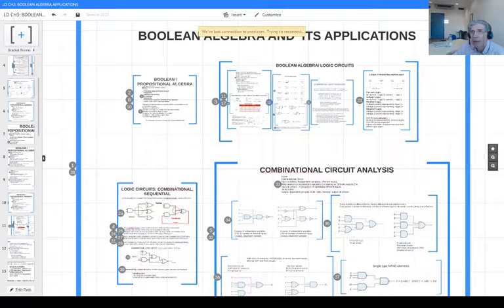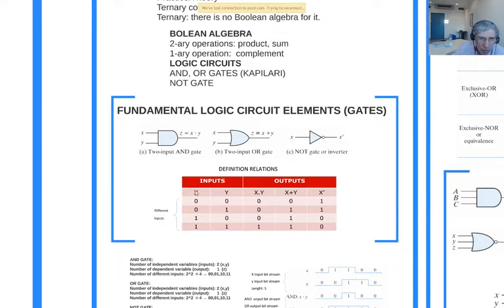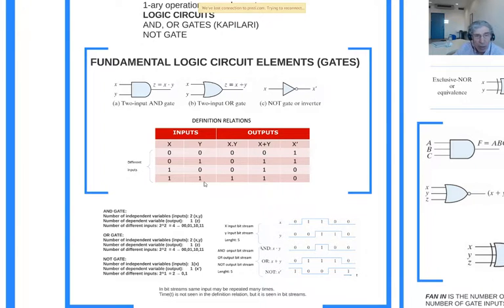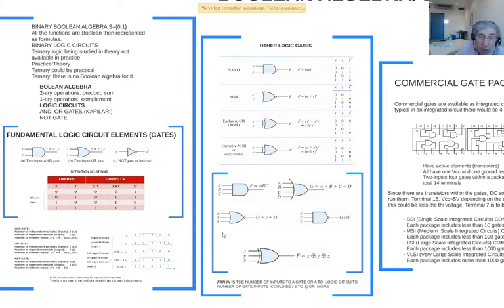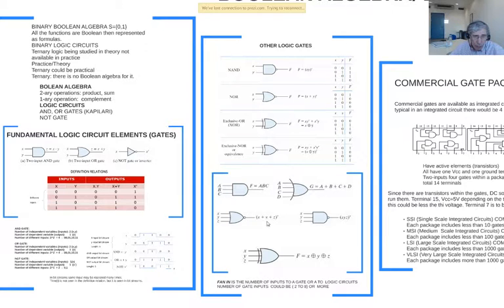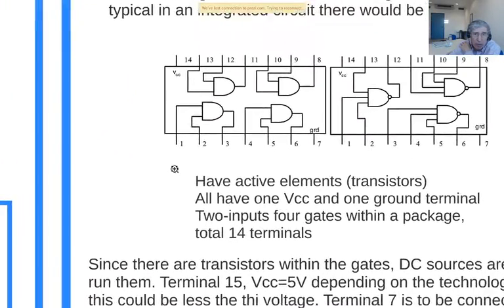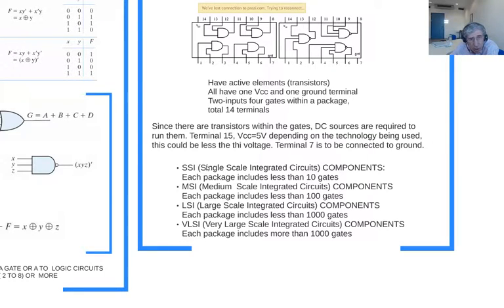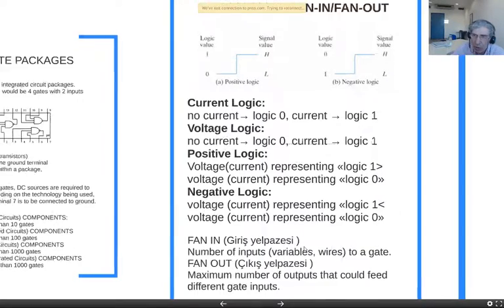Ch3-2 boolean algebra_logic elements